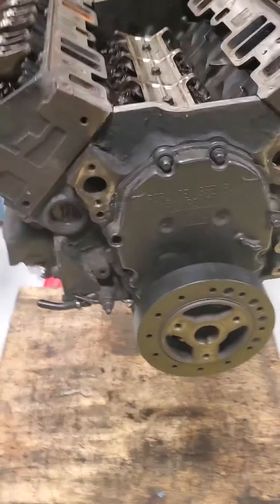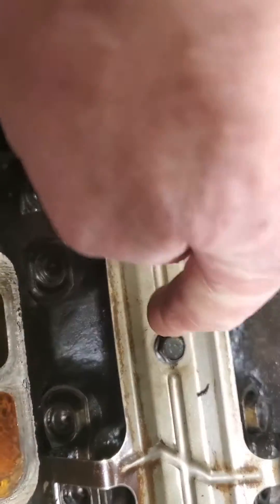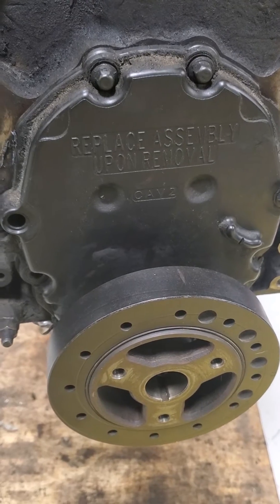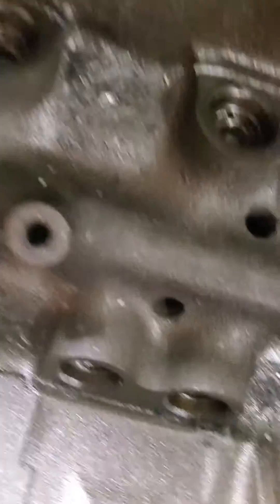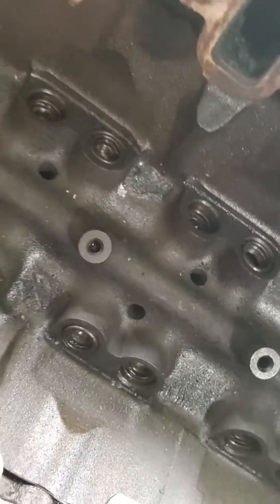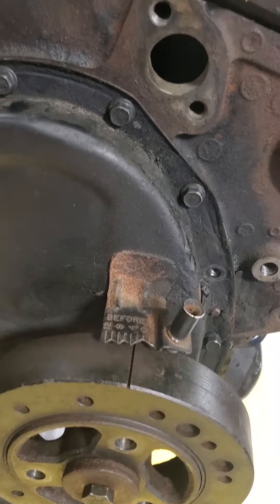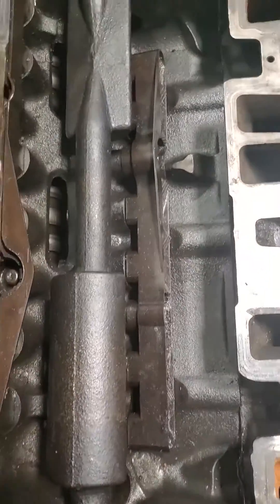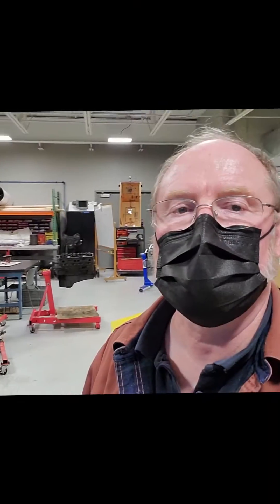GM 5 0 and 5 7 Flat tappet verses roller cam engine Identification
In this video I show how to identify an old 5.0L or 5.7L engine with either flat tappet lifers or newer roller lifter model engines.